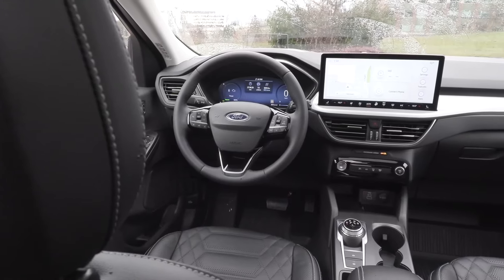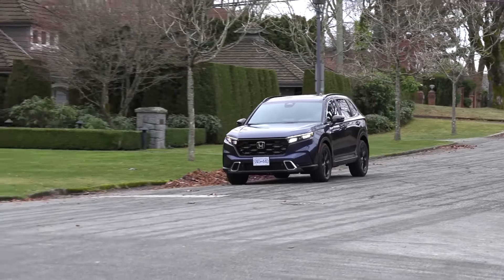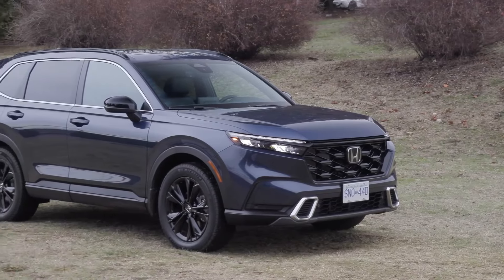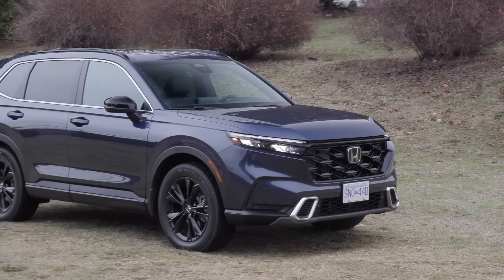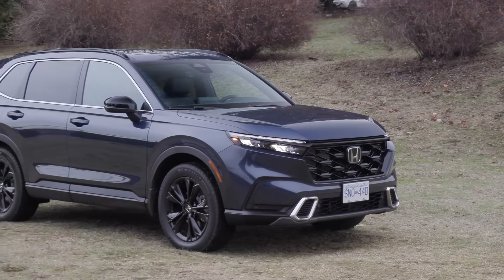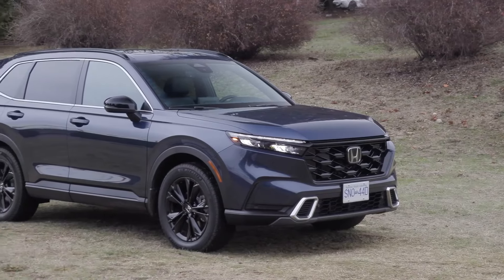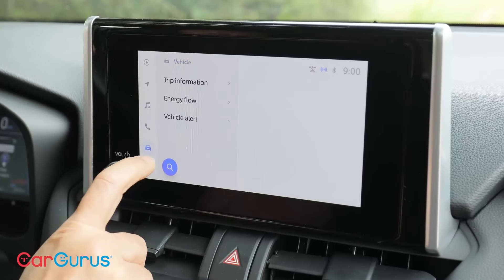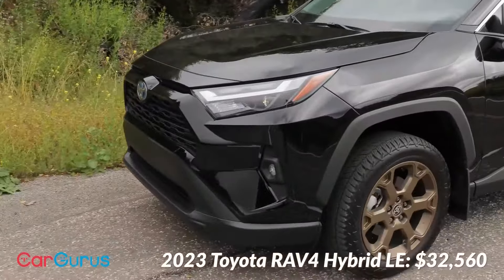The 5 Hybrid SUVs That Are the Most Popular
Honda CR V Hybrid.
The Honda CR-V Hybrid has gained immense popularity due to its combination of fuel efficiency, versatility, and reliability.
Ford Escape Hybrid.
The Ford Escape Hybrid has consistently ranked among the top-selling hybrid SUVs on the market.

Hyundai Tucson Hybrid.
The Hyundai Tucson Hybrid has gained immense popularity in the automotive market, garnering praise for its exceptional fuel efficiency, advanced technology, and stylish design. It has consistently ranked among the top-selling hybrid compact SUVs, cementing its position as a formidable competitor in the industry.The Hyundai Tucson Hybrid offers a competitive price point that makes it accessible to a wide range of consumers. It falls within the budget range for many families seeking a fuel-efficient and value-driven vehicle. The base model starts at an affordable price, while higher trims offer additional features and amenities for those willing to invest a bit more.The Hyundai Tucson Hybrid's interior is characterized by its spaciousness and comfort. The cabin is well-appointed with premium materials and features a user-friendly layout. The seats are supportive and offer ample legroom and headroom for passengers of all sizes. The infotainment system is intuitive and seamlessly integrates with smartphones, providing a seamless and connected driving experience.The Hyundai Tucson Hybrid delivers a responsive and efficient driving experience. The hybrid powertrain combines a gasoline engine with an electric motor to provide optimal fuel economy without compromising power. The combination of electric and gasoline propulsion results in smooth acceleration and impressive performance. The handling is balanced and the suspension provides a comfortable ride, even on rough road surfaces.

Toyota RAV4 Hybrid.
The Toyota RAV4 Hybrid has consistently ranked among the top-selling vehicles in its segment due to its exceptional fuel economy, reliability, and versatility. Its popularity is attributed to its appeal to a wide range of buyers, from families seeking a practical and efficient SUV to outdoor enthusiasts looking for a vehicle that can handle both urban and off-road adventures.The price of a Toyota RAV4 Hybrid varies depending on trim level and options chosen. However, it generally falls within a competitive range compared to other hybrid SUVs in its class. Toyota's commitment to quality and reliability ensures that the RAV4 Hybrid offers excellent value for its price.The RAV4 Hybrid's interior is spacious and well-appointed, offering comfortable seating for up to five passengers. The cabin is designed with functionality in mind, featuring ample storage spaces, easy-to-use controls, and a user-friendly infotainment system. High-quality materials and attention to detail enhance the overall interior experience.The RAV4 Hybrid combines a 2.5-liter four-cylinder gasoline engine with two electric motors, providing a total system output of 219 horsepower. This efficient powertrain delivers a balance of performance and fuel economy, allowing the SUV to accelerate smoothly and confidently while achieving impressive gas mileage. The RAV4 Hybrid also offers all-wheel drive for enhanced traction and handling in various driving conditions.

Kia Sportage Hybrid.
The Kia Sportage Hybrid has gained significant popularity since its introduction due to its combination of fuel efficiency, versatility, and competitive pricing. It has received accolades from industry experts, including being named the "2023 North American Utility Vehicle of the Year" by the North American Car, Truck, and Utility Vehicle of the Year Awards jury.The Kia Sportage Hybrid offers a competitive price point compared to other hybrid SUVs in its class. The MSRP ranges from around $28,000 to $37,000, depending on trim level and options. This makes it an accessible choice for consumers seeking a fuel-efficient vehicle without sacrificing features or style.The Sportage Hybrid boasts a spacious and well-appointed interior. The cabin features high-quality materials and thoughtful design elements, creating a comfortable and inviting space. The front seats provide ample legroom and headroom, while the rear seats offer sufficient space for adults. Cargo capacity is also impressive, with up to 39.6 cubic feet behind the rear seats and 74.1 cubic feet with the seats folded down.The Sportage Hybrid combines a 1.6-liter turbocharged 4-cylinder engine with an electric motor, delivering a total system horsepower of 227. This provides a responsive and engaging driving experience, with ample power for daily commutes and highway cruising. The hybrid system also contributes to improved fuel efficiency, with an EPA-estimated 43 mpg in the city and 44 mpg on the highway.